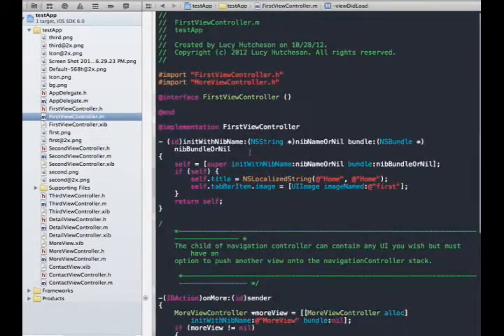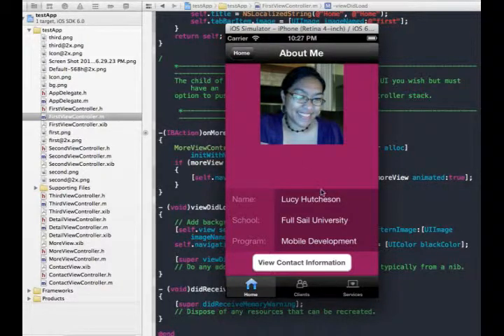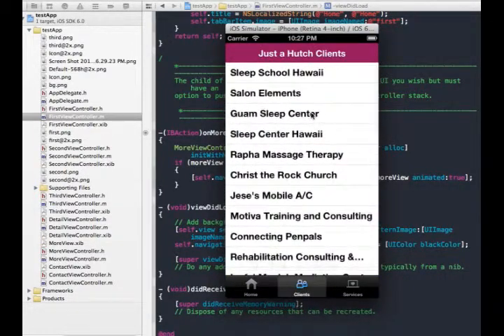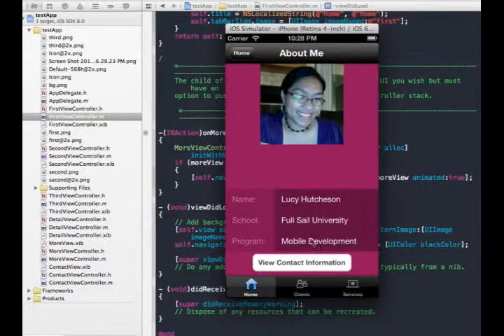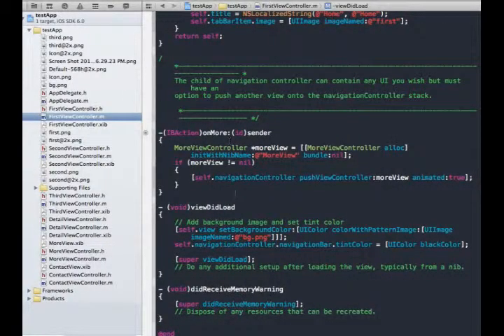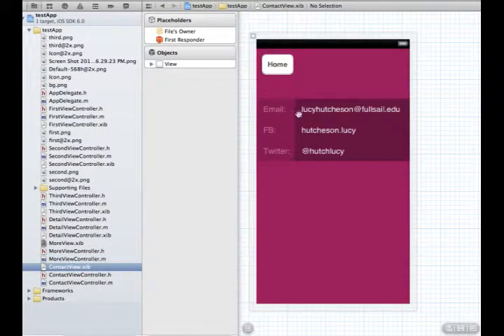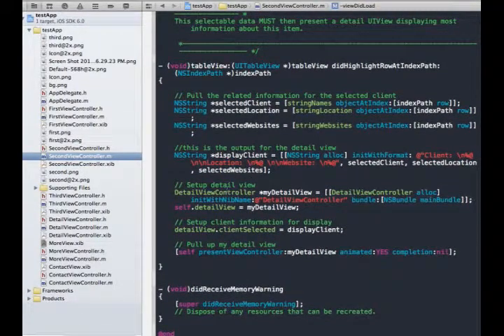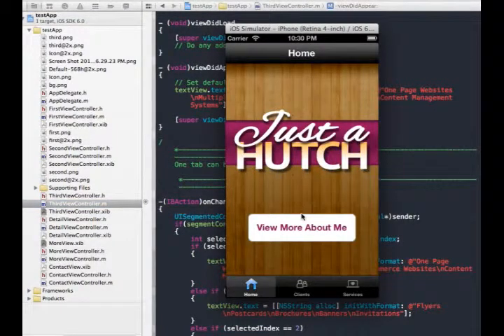Full Sail Online - MDF1 1211 - Project 2 Review